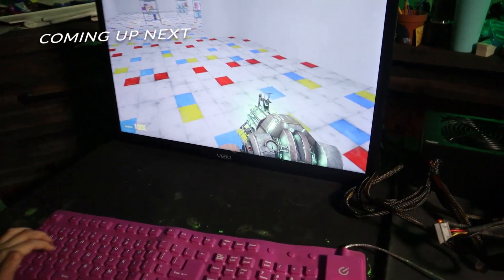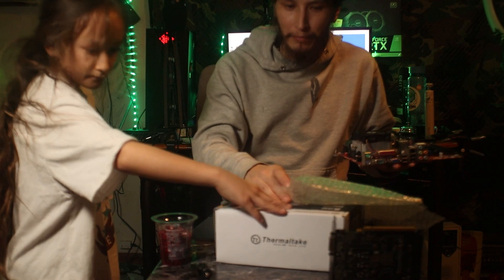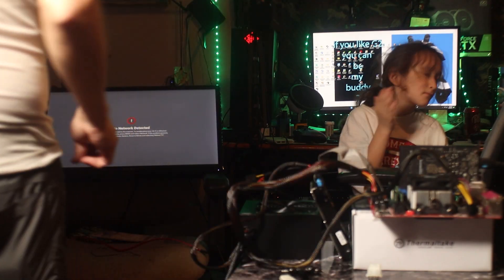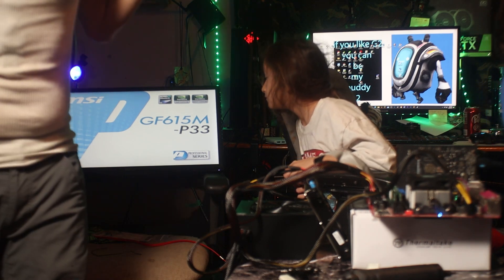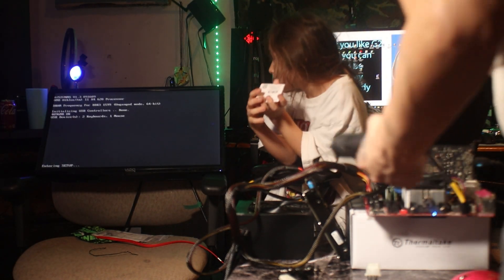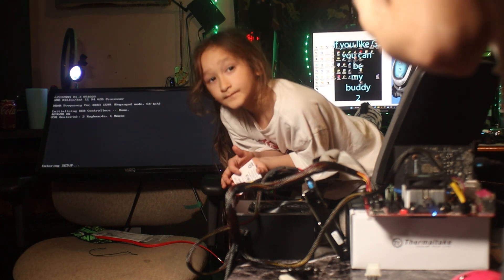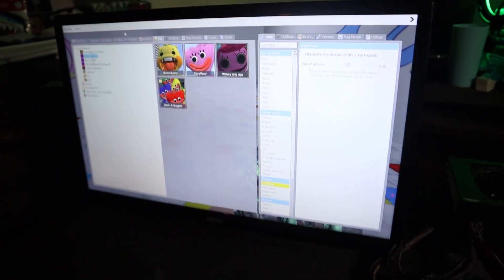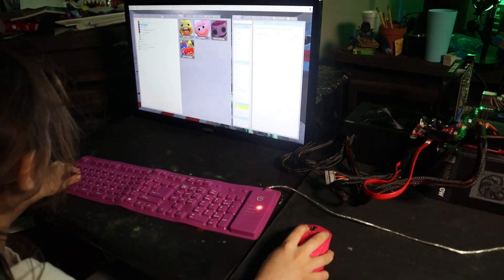The under 69$ pc build